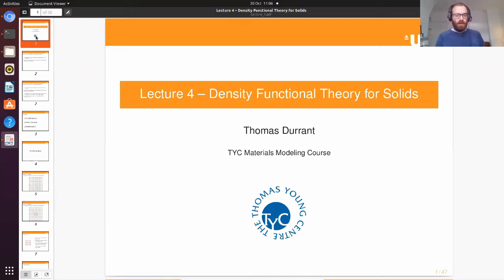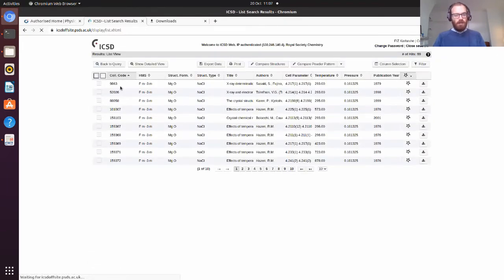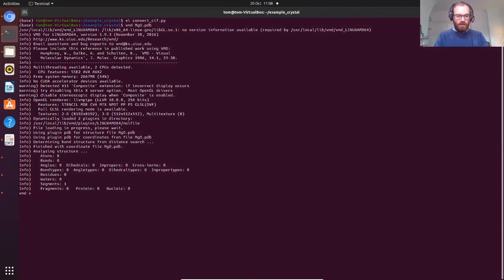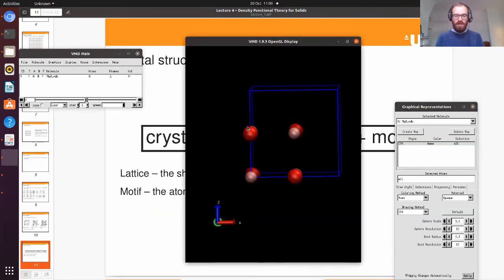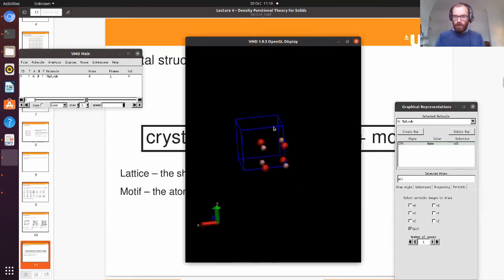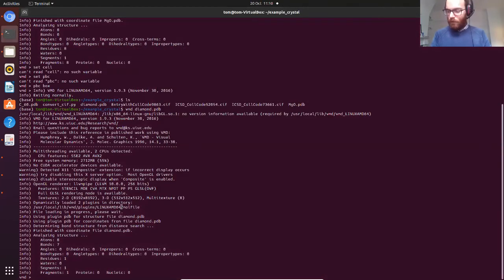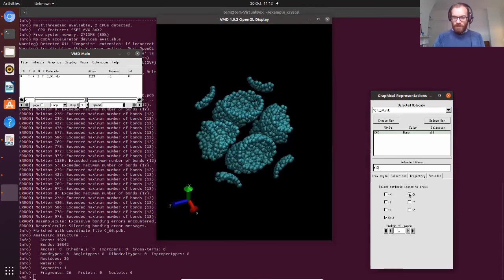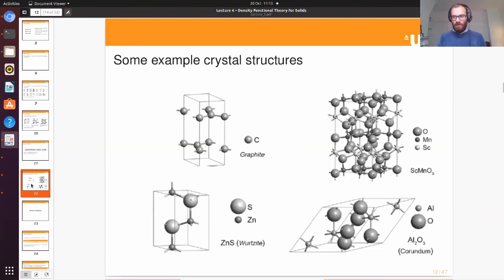16 Example crystal structures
Example crystal structures - Thomas Durrant